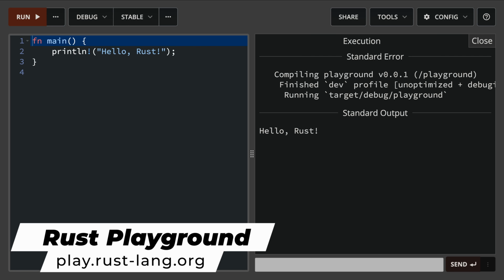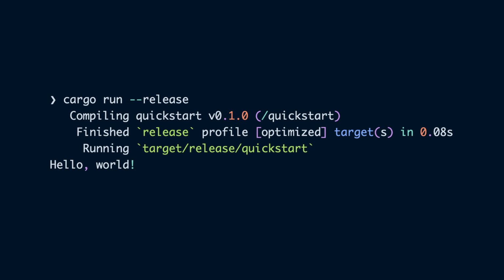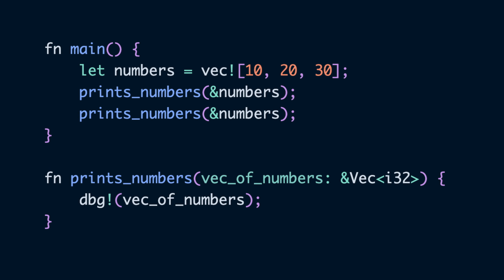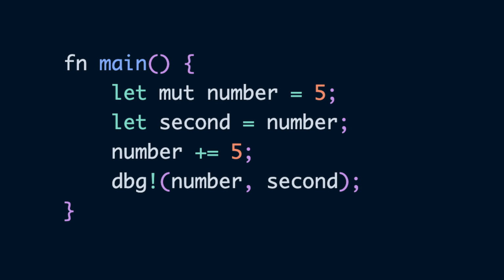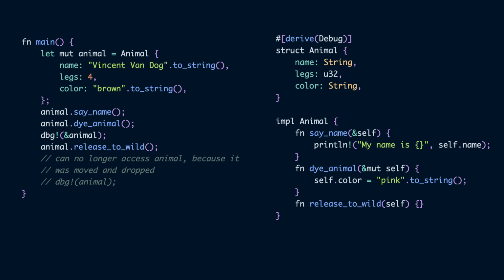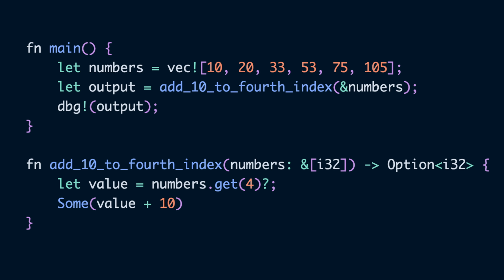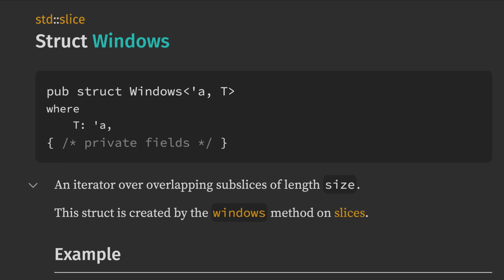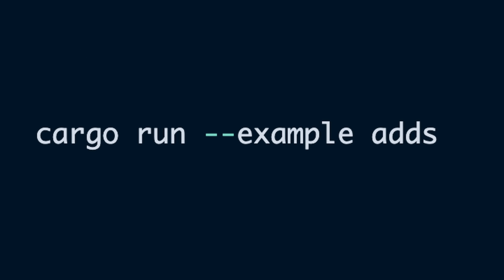A Quick Start to Rust Lang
Changes are coming to Rust Adventure!

Workshop development now happens live on YouTube, so you can join in, ask questions and have more of a say in new workshops! A new set of Rust Language-specific (as opposed to domain driven, like games) content is under development, with beginner, intermediate and advanced sections.

You can get this entire video's content as a written, code-highlighted PDF over on the Rust Adventure website, with HTML coming soon.

What is Rust Adventure?

00:00 - A Quick Start to Rust
00:25 - The Rust Playground
00:38 - Rustup
01:35 - cargo
02:25 - Rust Analyzer
03:06 - Initialize a new Rust package
05:20 - Rust is an Expression-based Language
05:50 - Ownership
07:32 - Cloning
07:45 - moving
08:20 - references
09:09 - deref coercion
12:17 - copy semantics
12:41 - data structures and primitives
14:23 - arrays and tuples
15:18 - structs and enums
17:05 - impl blocks
18:30 - Recoverable and Unrecoverable Errors
19:37 - Option and Result
21:51 - anyhow
23:29 - Defining Errors
24:51 - Iterators
27:26 - Parallel Iterators with Rayon
27:47 - Testing
28:35 - documentation
29:34 - Examples